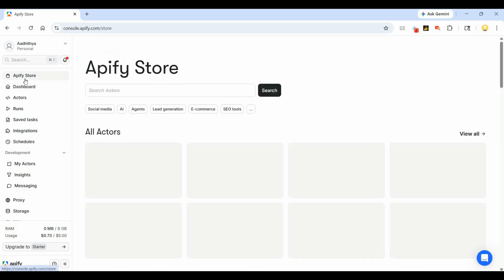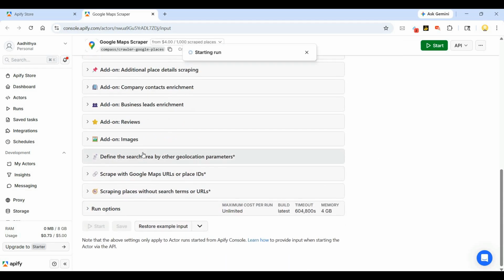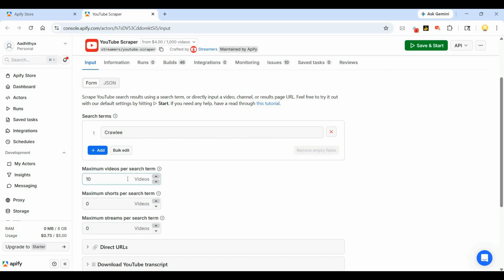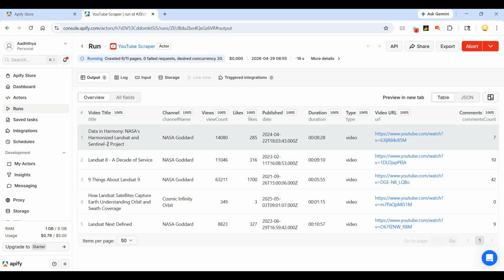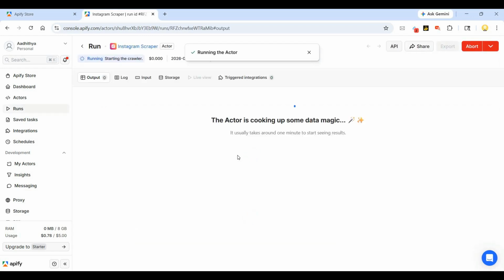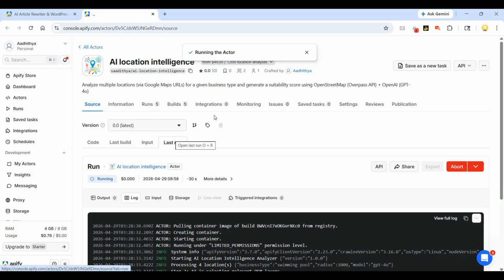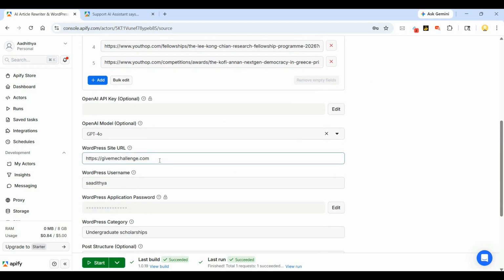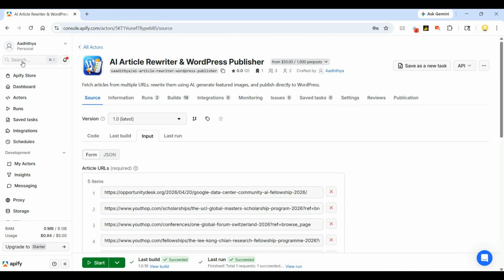Master Apify's Data Scrapers & Agents to Boost Efficiency in Days - Achieve More with Less Stress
In this video, you'll learn How to use data scrapers and agents in Apify.

- Discover how to efficiently gather data from various websites using Apify.
- Understand the power of Apify agents and automate your data collection process.
- Learn to set up and customize your data scraping tasks effortlessly.
- Explore real-world applications of data scrapers in different industries.
- Get tips on managing large-scale web scraping projects with ease.
- Find out how Apify can help streamline your business operations through automation.
- Uncover common challenges in data scraping and how to overcome them.

People also search for:
- How to automate data scraping
- Best data scrapers for beginners
- Apify vs other data scraping tools
- How to customize Apify agents
- Real-world examples of data scraping
- How to manage data scraping projects
- Tips for efficient web data extraction
- Common data scraping challenges
- Benefits of using Apify for automation
- How to streamline business operations with data scrapers